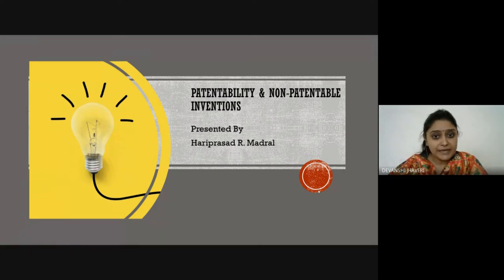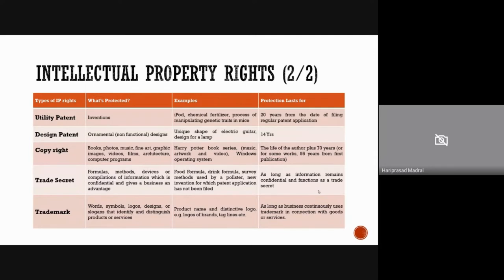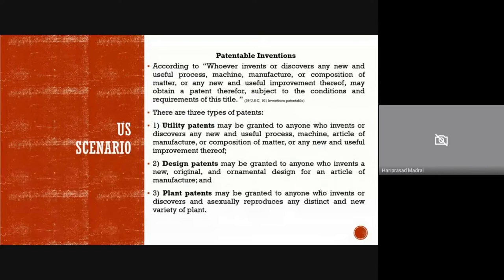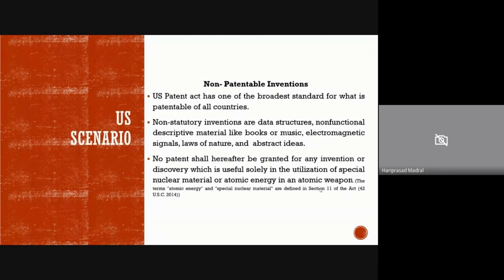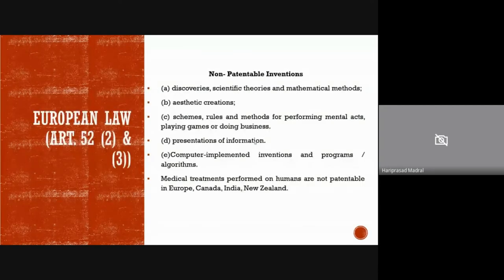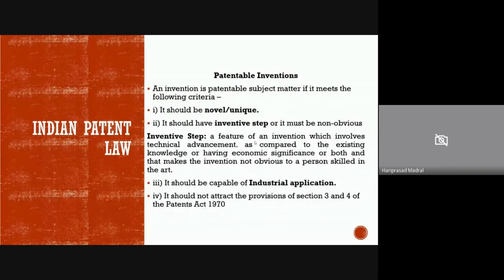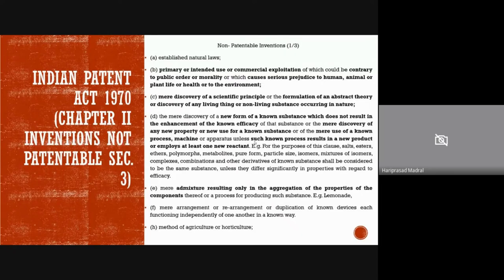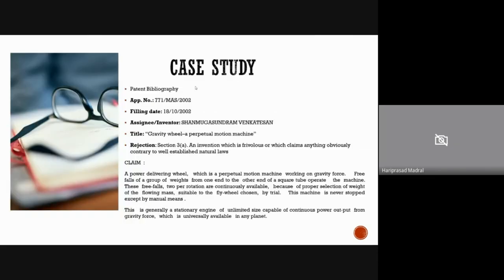One Week Online AICTE-ISTE Induction Program on “Research Paper Writing & I. P. Rights”,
One Week Online AICTE-ISTE Induction Program on “Research Paper Writing & I. P. Rights”, sponsored by All India Council for Technical Education (AICTE), New Delhi and organized through Indian Society for Technical Education (ISTE), New Delhi.

Day 5
Session 3
"Patentability & Non petantable"
by
Mr. Hariprasad Madral
IPR Consultant